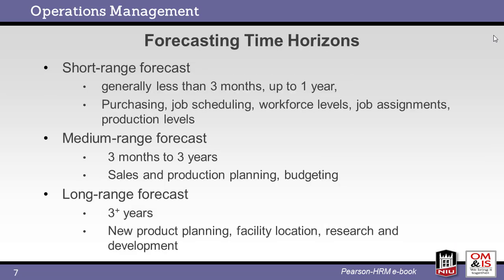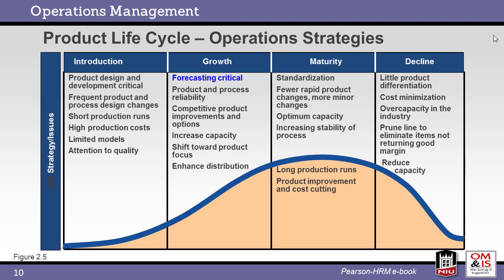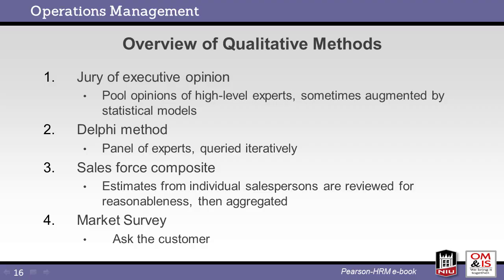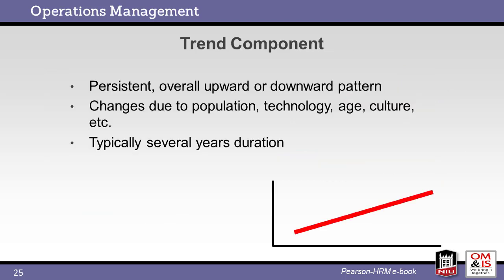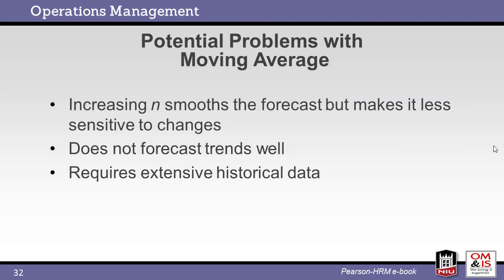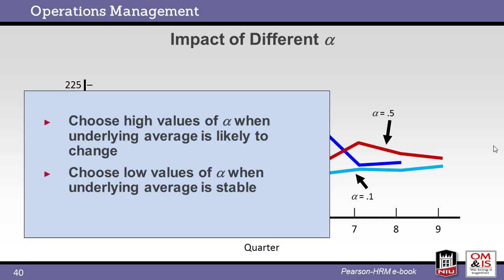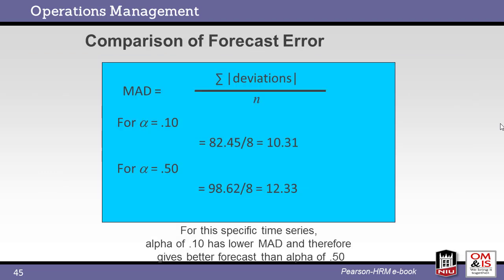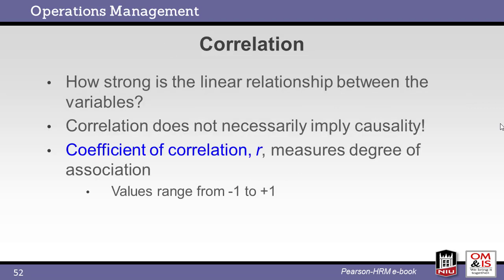Forecasting (Ch 4)